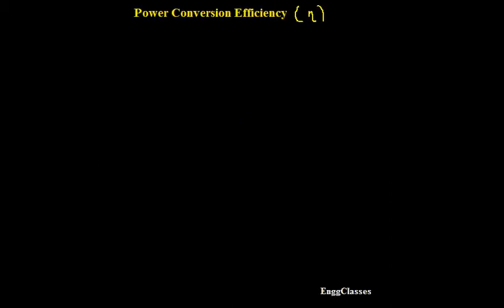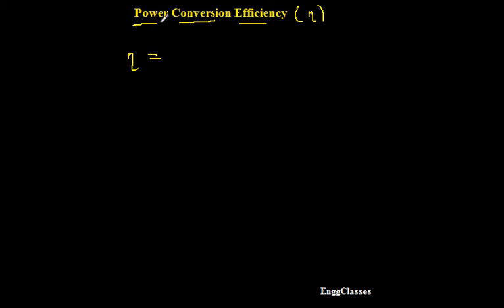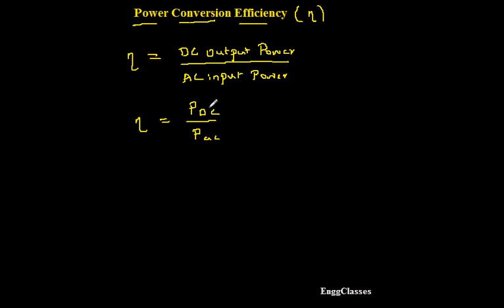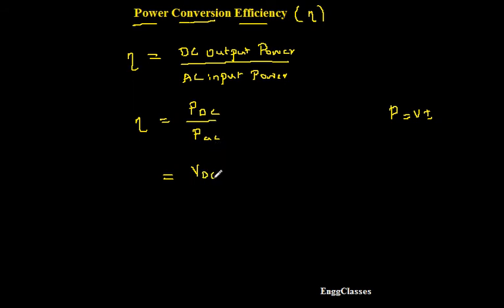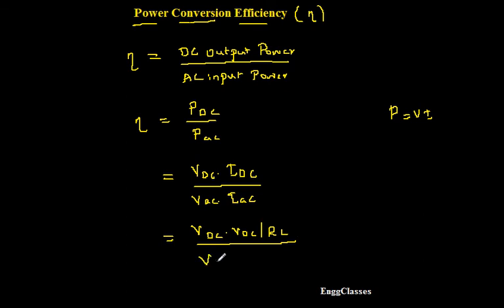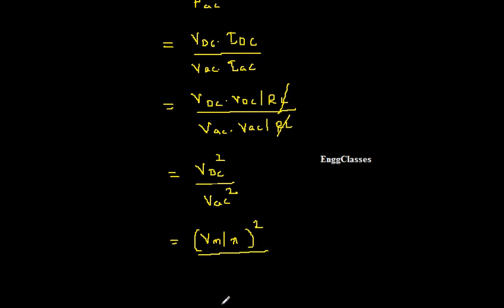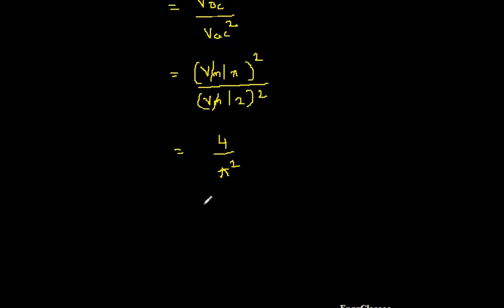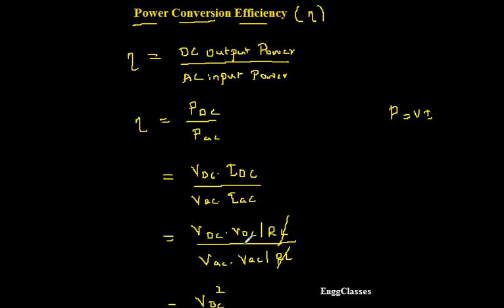Efficiency of Half Wave Rectifier | EnggClasses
Efficiency of Half Wave Rectifier is proved to be 40.5%. Watch the video for complete understanding of Power Conversion Efficiency of Half Wave Rectifier.
The video lecture covers:
1) Efficiency
2) Power Conversion Efficiency
3) Efficiency = 40.5%